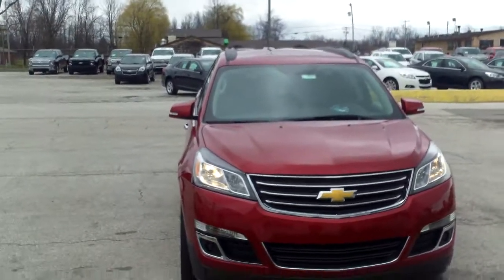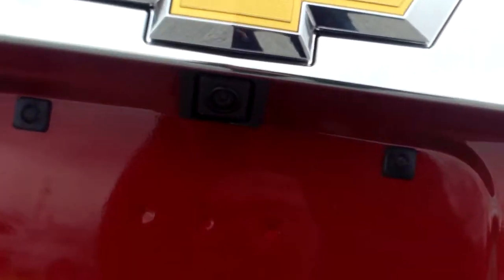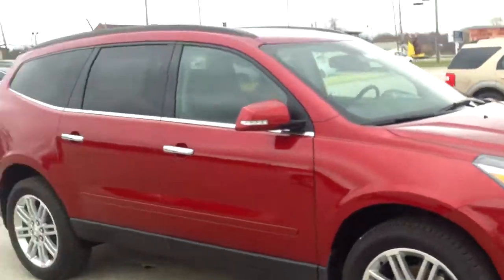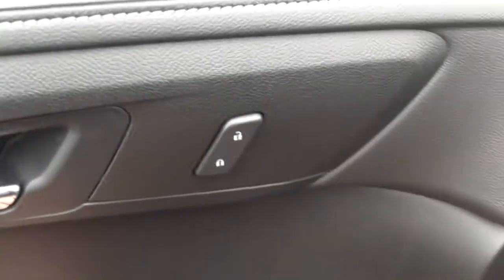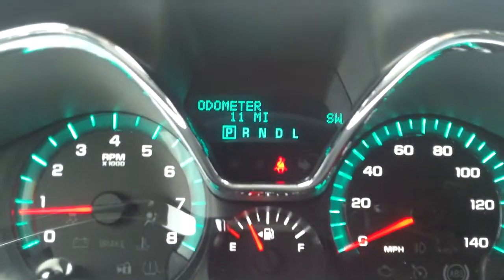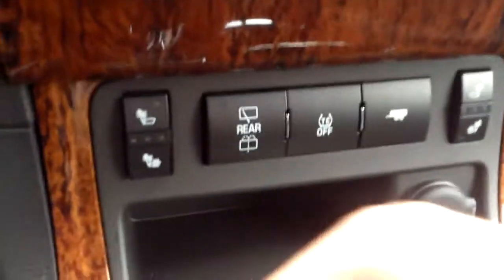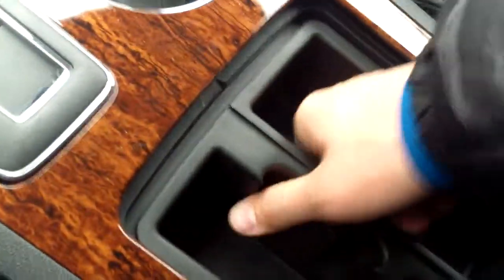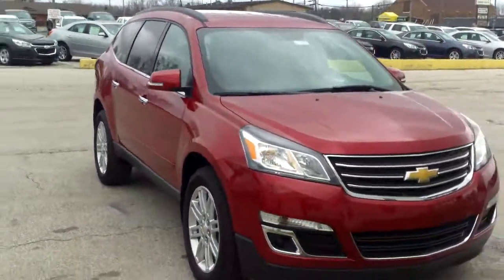2014 Chevrolet Traverse - Schafer Chevrolet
Video walk around for Randy on a 2014 Chevrolet Traverse at Schafer Chevrolet in Pinconning, Michigan.